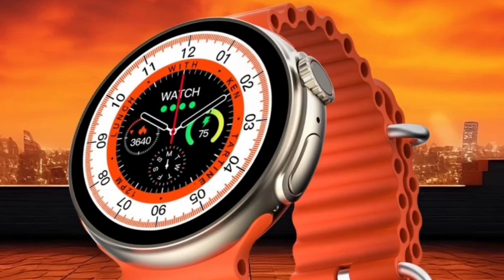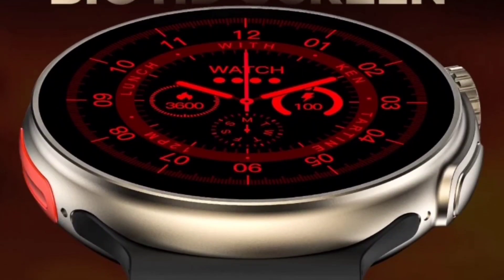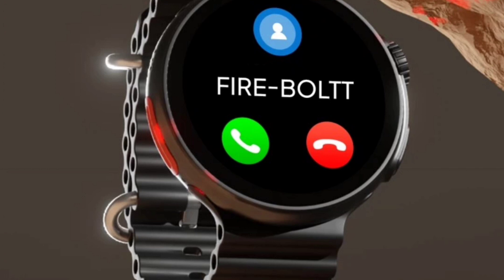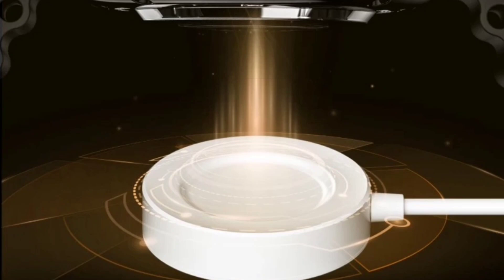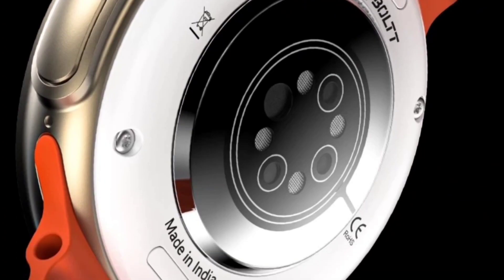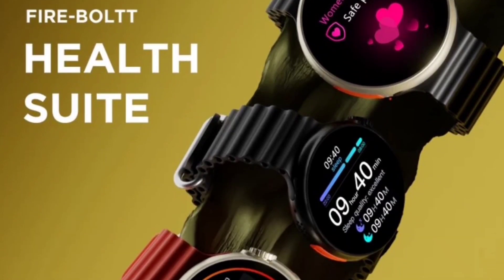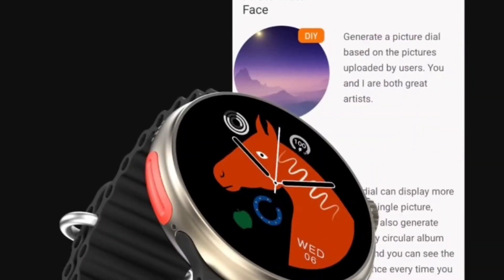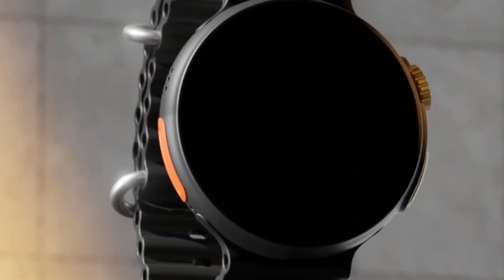Fire-boltt Cyclone is coming !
Fire-boltt Cyclone 🌀 coming soon 😍